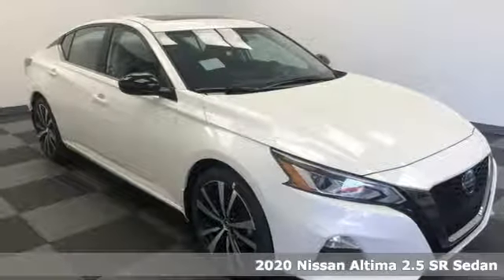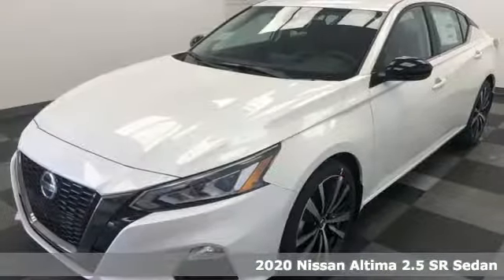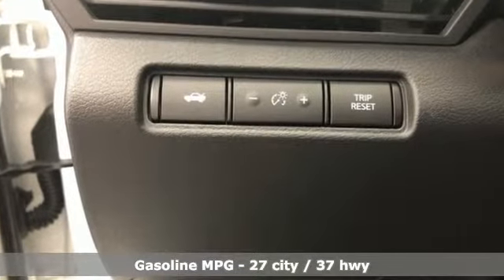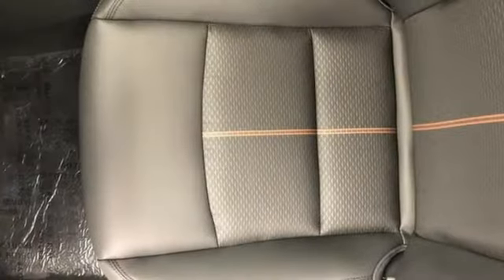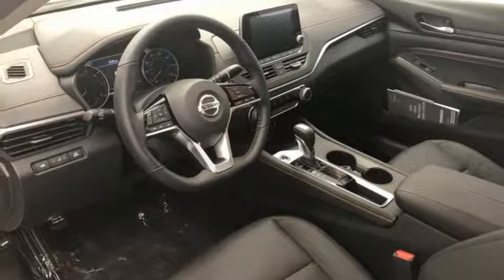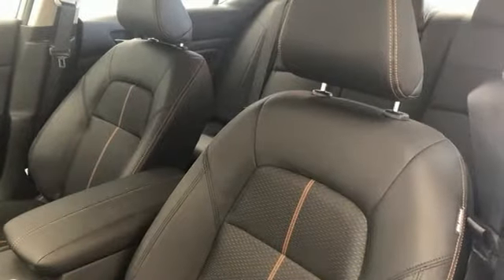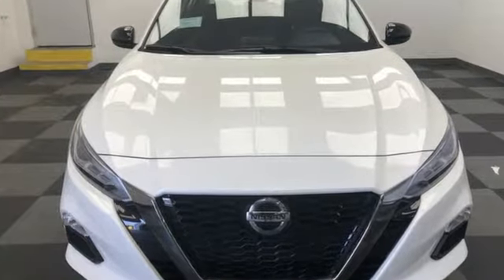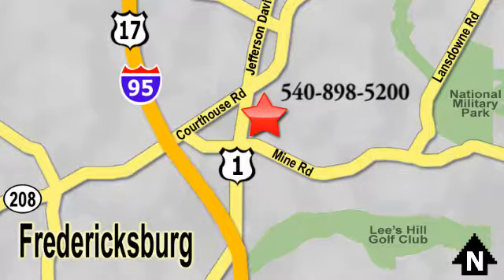New 2020 Nissan Altima Richmond VA Fredericksburg, VA NLC113095 - SOLD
Year: 2020
Make: Nissan
Model: Altima
Trim: 2.5 SR
Engine: 2.5L 4-Cylinder
Color: White
Interior: Sport
Stock #: NLC113095
VIN: 1N4BL4CV9LC113095
Pearl White 2020 Nissan Altima AWD CVT 2.5L I4brbrHOME OF THE LIFETIME WARRANTY.brbrbrWe make every effort to provide accurate information, please verify options and price before purchase, Pohanka is not responsible for errors or omissions. All vehicles subject to prior sale. Quoted price available on in-stock units only. All prices are exclusive internet prices only. Financing is subject to approved credit through designated lender. Price plus tax, tags, dealer processing fee of $799 and freight of $810 - $1100. All customers will qualify for all manufacturer rebates and incentives included in the price, some require financing through the manufacturer. Some manufacturer rebates are not compatible with special manufacturer finance offers. Manufacturer Rebates and incentives are valid during the time period set by the manufacturer and are subject to change without notice. Additional manufacturer rebates and incentives may apply to those who qualify and may lower the sales price. 2 or more available at this price.

Address:
5200 Jefferson Davis Hwy